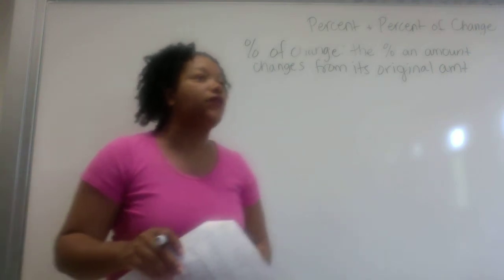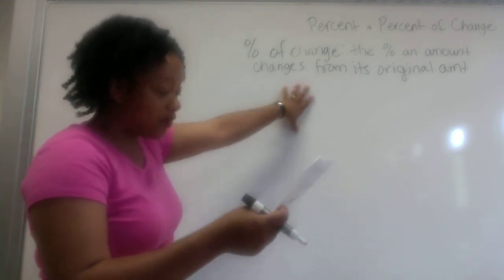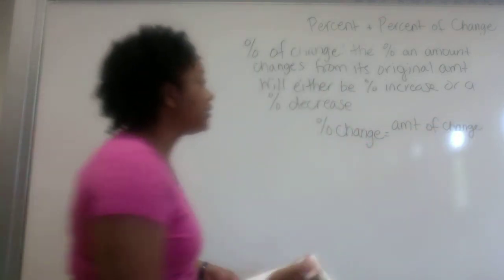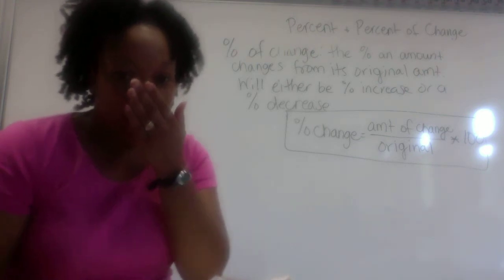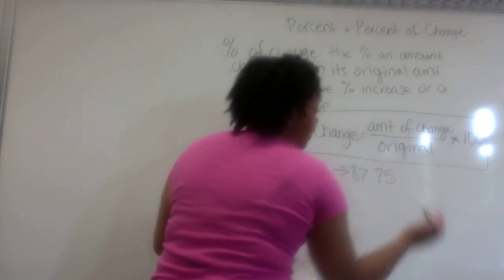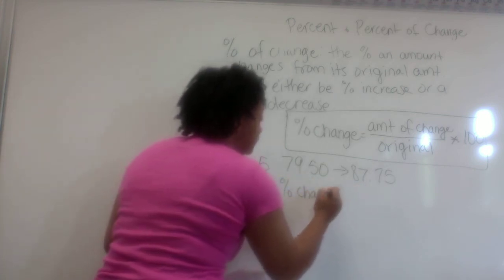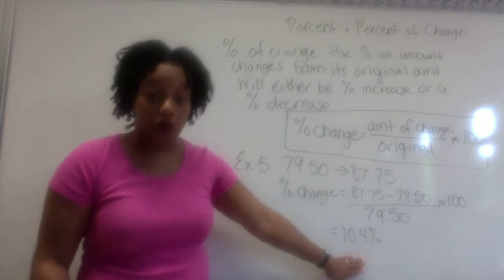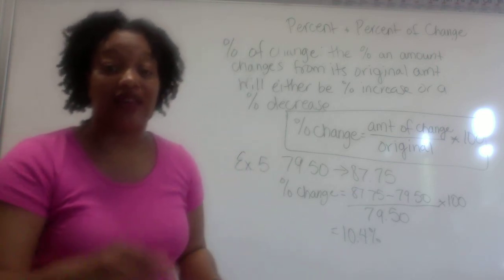Sec. 4.2 Part 5